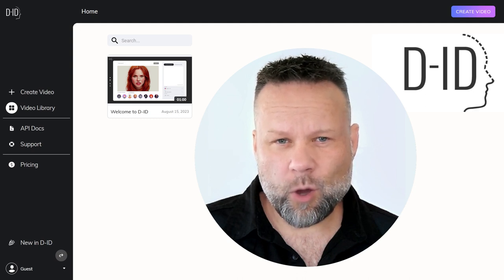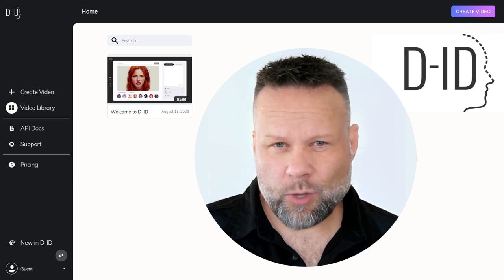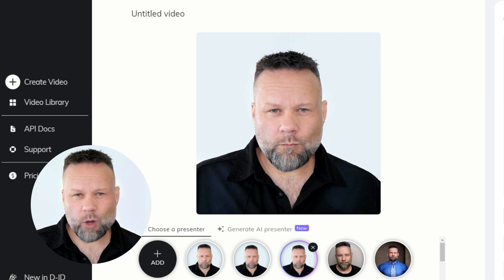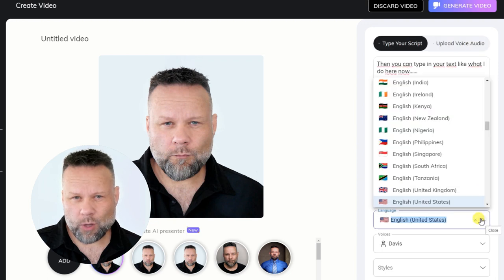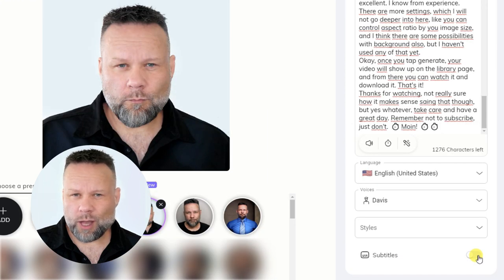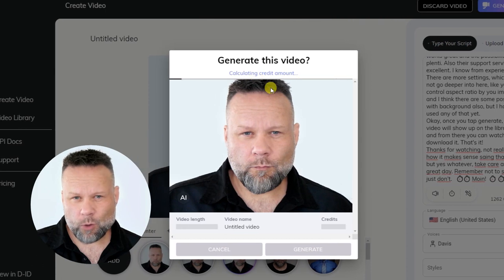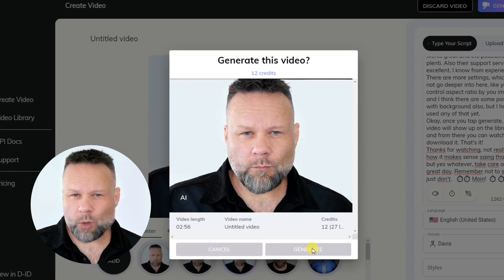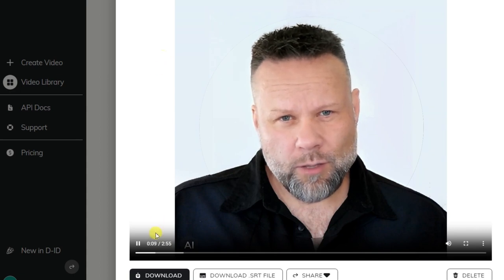Why I Talk Through Avatar: D-ID Review AI studio.d-id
Here's why and how to use this AI tool.